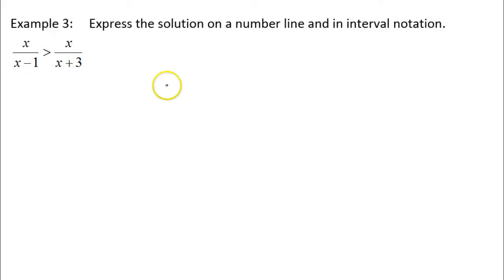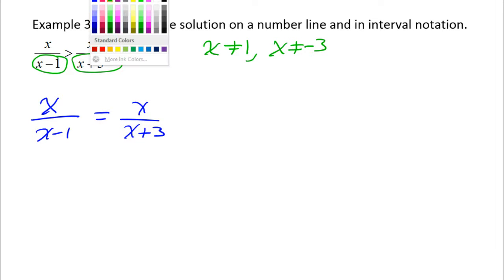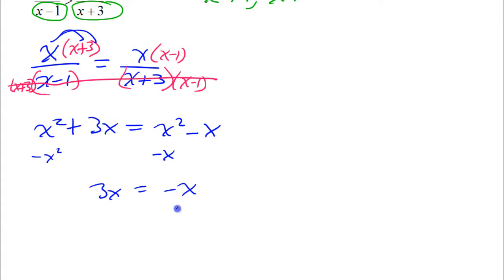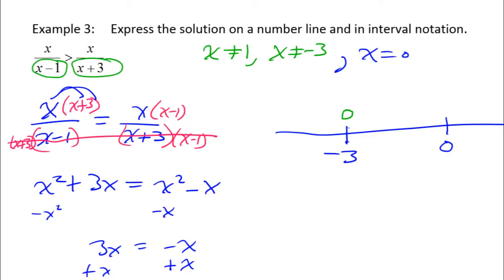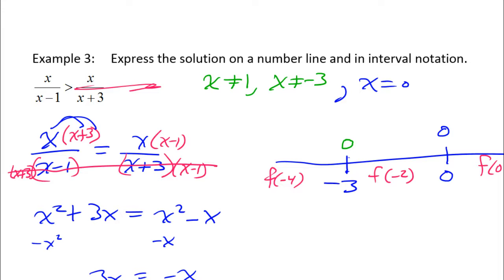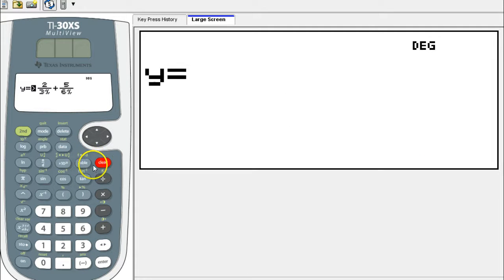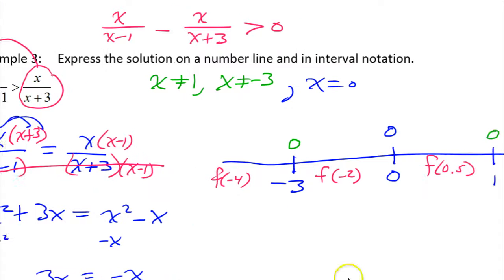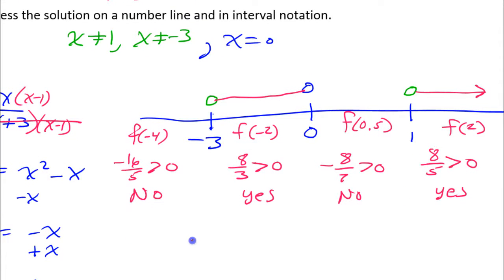Day 12 CW #3 Solving Rational Inequalities